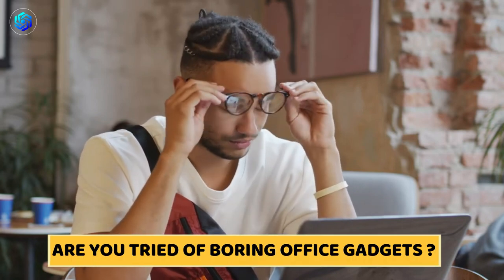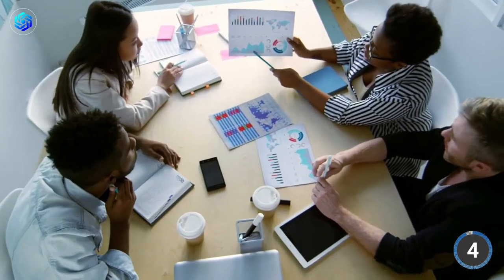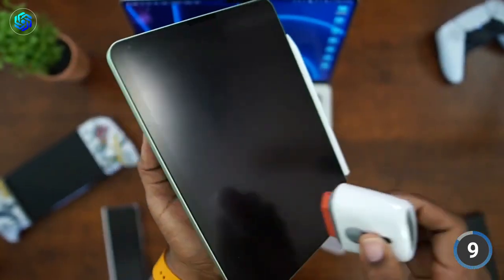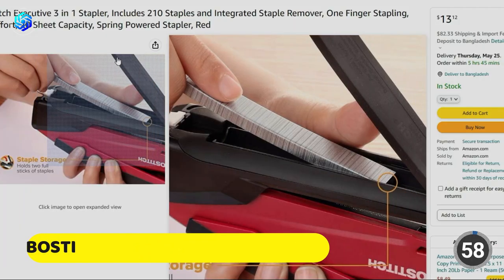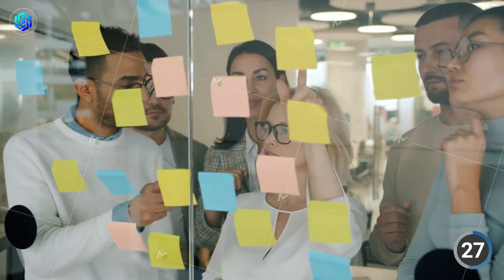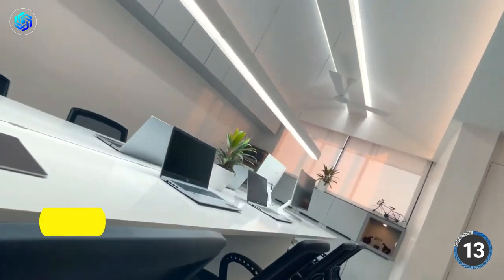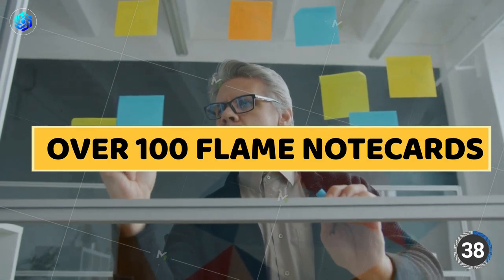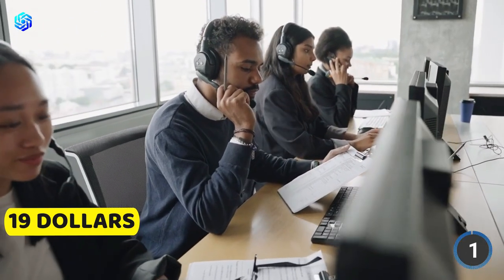Office Gadgets on a Budget: Top 10 Under $20 for a Productive Workspace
Welcome to 'Office Gadgets on a Budget: Top 10 Under $20 for a Productive Workspace' - the ultimate guide to upgrading your office space without breaking the bank! This video has been crafted for everyone who believes that a well-equipped workspace is the key to enhanced productivity and organization.

In today's fast-paced digital world, staying organized and productive is paramount. It can, however, be overwhelming and expensive to find the right tools for your workspace, hence the reason we've curated a list of budget office gadgets that not only cost under $20 but also dramatically improve your workspace and efficiency.

We have searched far and wide for affordable gadgets that bring functionality and convenience right to your desk. From unique organizers that keep your workspace neat and clutter-free, to ingenious tools that help you stay focused on tasks, these office essentials guarantee to transform your workspace into a powerhouse of productivity.

Discover innovative solutions like ergonomic office equipment designed to maximize comfort while minimizing physical strain. Explore budget-friendly options that rival high-priced counterparts without sacrificing quality. And learn about inexpensive gadgets you never knew existed but won't be able to live without once you start using them.

Each of these top 10 office gadgets are handpicked not just for their affordability, but for their ability to redefine your workspace. We've included detailed information on where to purchase these items, and reviews that vouch for their efficiency and value for money. Whether you are setting up a new office or upgrading an existing one, this video is a goldmine of cost-effective office gadgets that will enhance your workspace and boost productivity levels.

We aim to empower you to create a workspace that stimulates creativity, productivity, and overall job satisfaction. Remember, a well-organized and equipped workspace can drastically reduce stress and improve your overall workflow. And the best part? You don't have to spend a fortune to attain this. You'd be surprised how much of a difference a gadget under $20 can make!

So sit back, relax, and let us guide you through these wallet-friendly, productivity-enhancing office gadgets. It's time to elevate your workspace game, boost your productivity, and do it all within budget. Click on the play button, and let's start this exciting journey together!

⌛ Chapters
00:00 - Intro
00:28 - Mesh Desk Office Organizer
01:18 - File Organizer
01:52 - Swipe Laptop Cleaner
02:35  USB C/A Hybrid Docking Stations
03:45 - Bostitch Executive 3 in 1 Stapler
04:31 - Pop-up Note Dispenser
05:17 - Message Board
06:21 - Pastel Highlighter
07:06 - Genuine Fred Desk Dumpster Pencil Holder
07:53 - Sennheiser PC 5 Chat headset with  Noise Canceling Microphone